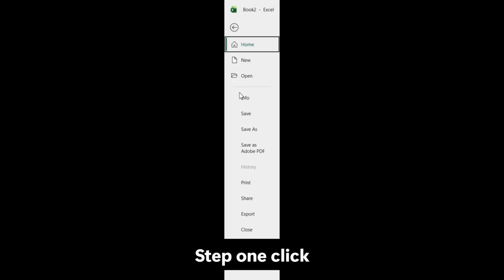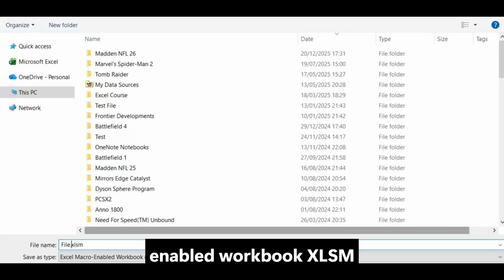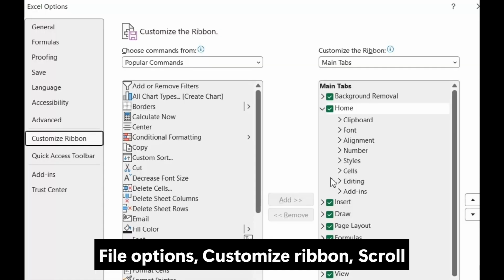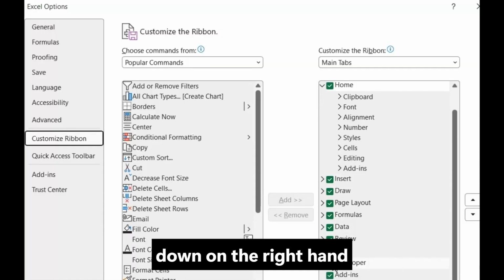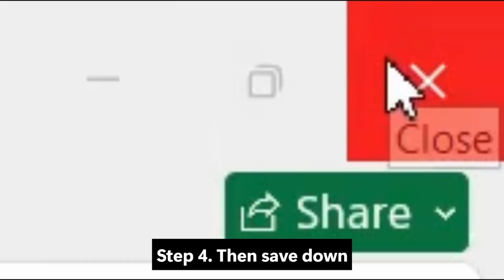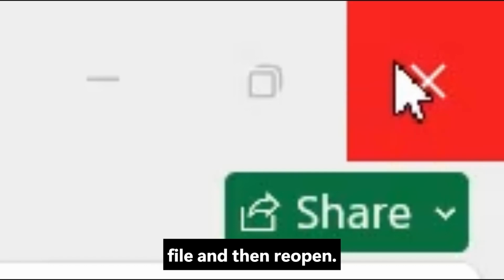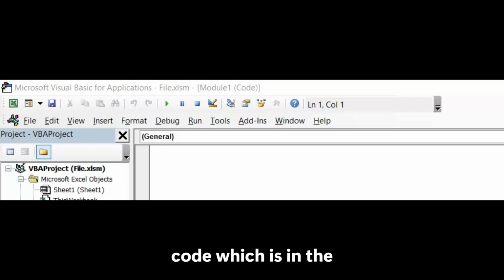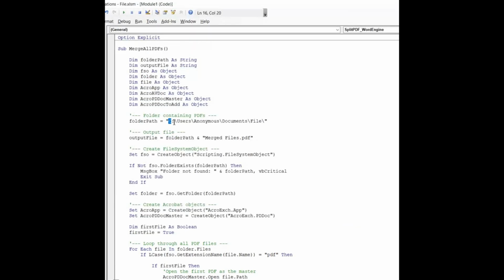Merge PDF Files with Adobe Acrobat using Excel VBA